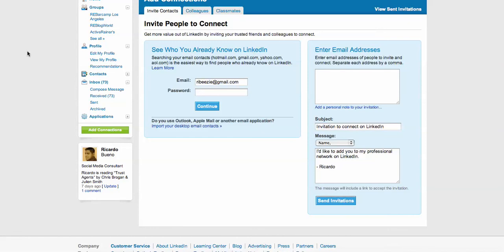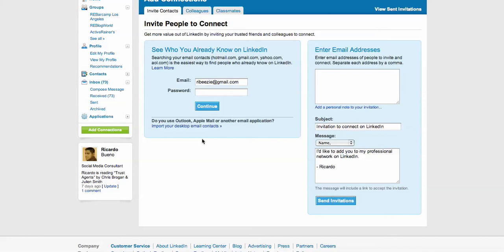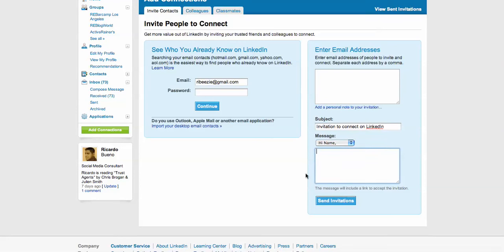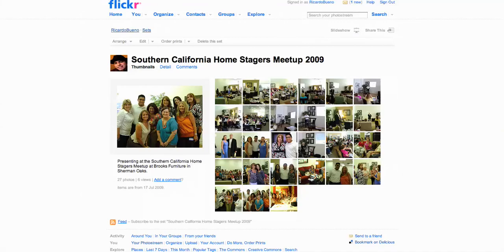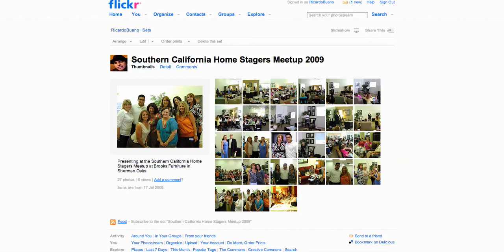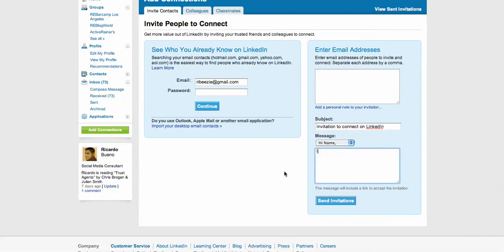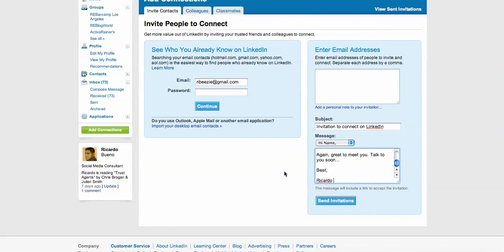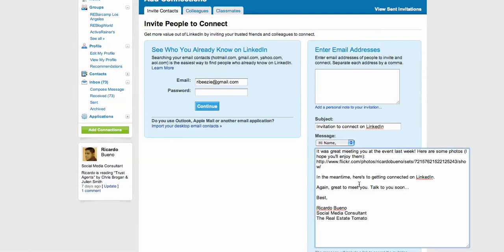Personalize Your LinkedIn Invitations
In this screencasts I show you my process for sending personalized LinkedIn invitations. A personal touch goes a long way in established new relationships!